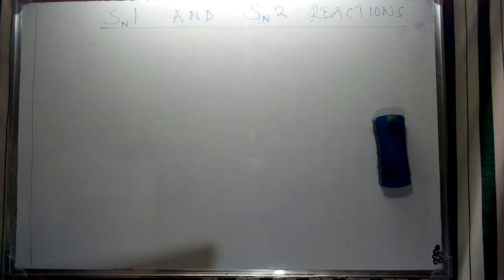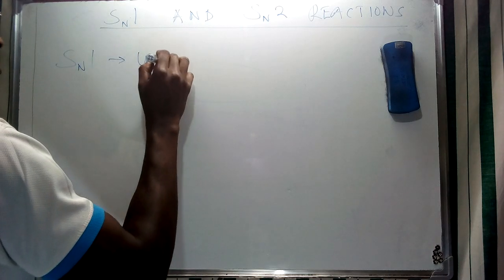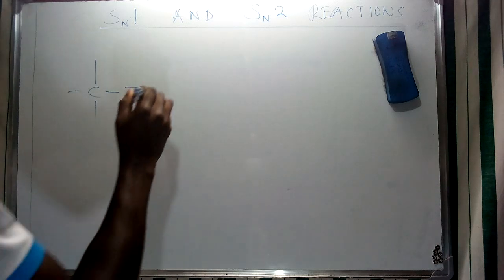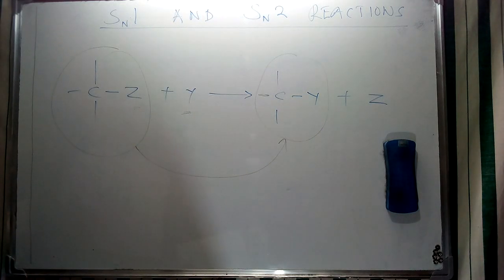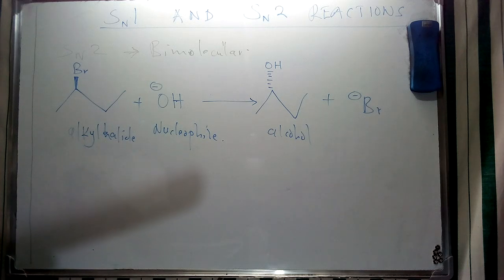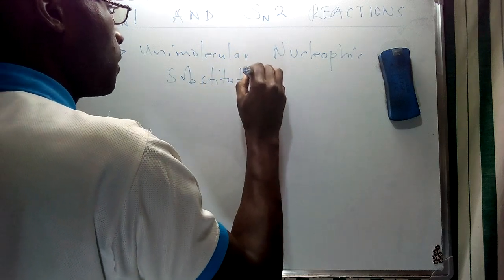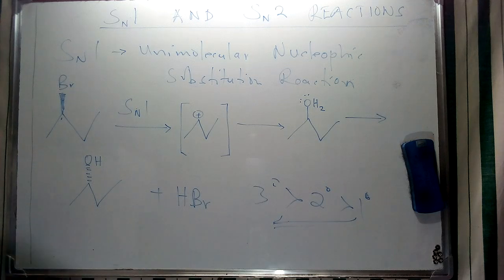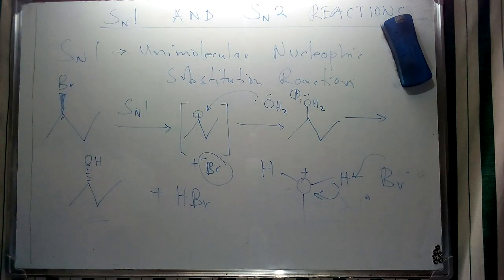Mechanisms of Nucleophilic Substitution: SN1 and SN2 Reactions Explained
OUR OBJECTIVE
To understand unimolecular and bimolecular substitution reactions.

ALKANES
 Homologous series;

BENZENE

 Structure;
 Electrophilic substitution reactions:

PHENOLS

 Physical properties;
 Preparation,
 Esterification;
 Etherification;
 Aspirin synthesis;

ALKYL HALIDES

ALCOHOLS
 Physical properties;

 Aldol condensation,
 Cannizzaro reaction;
 Haloform reaction;

CARBOXYLIC ACIDS
 Physical properties;

AMINES
 Carbylamine reaction,
 Hinsberg test,

HALOARENES
           substitution).